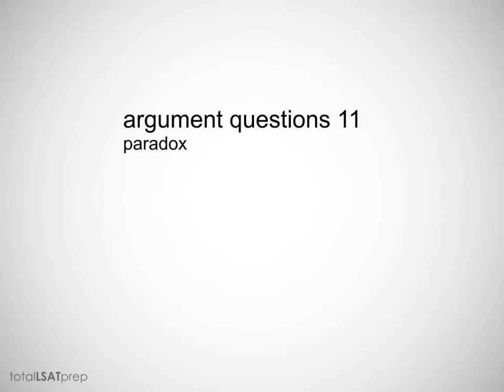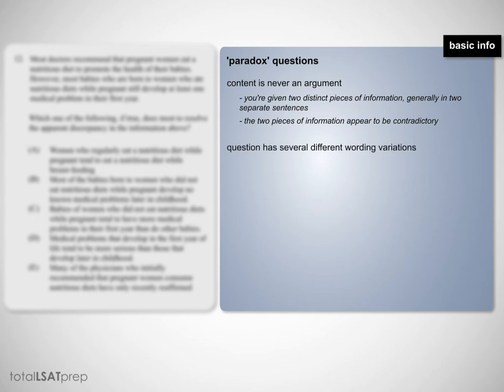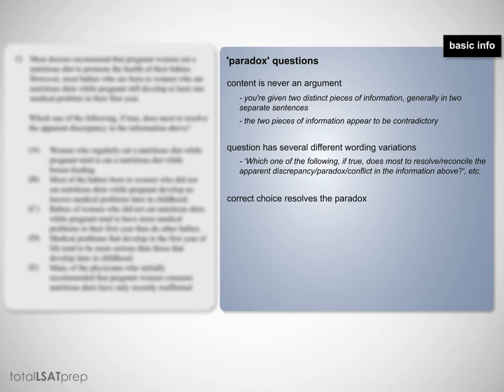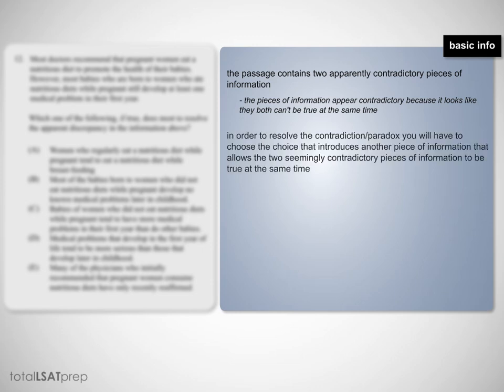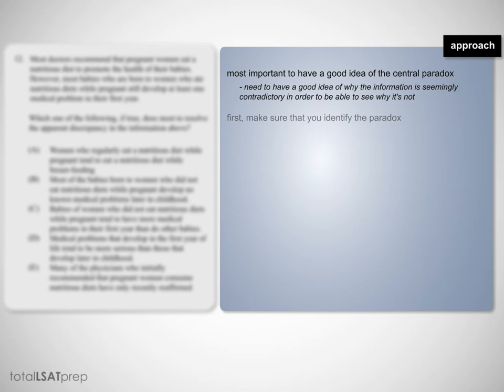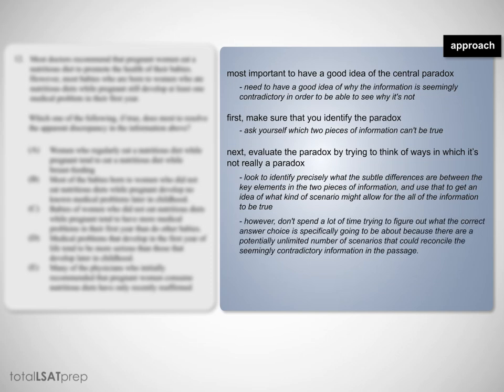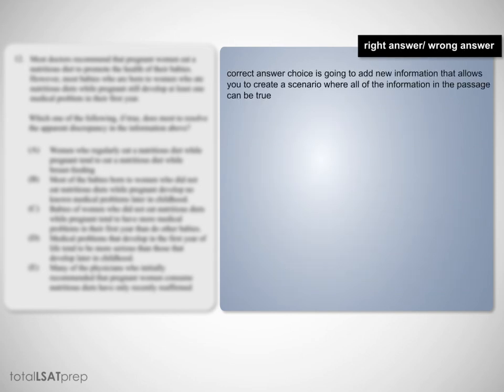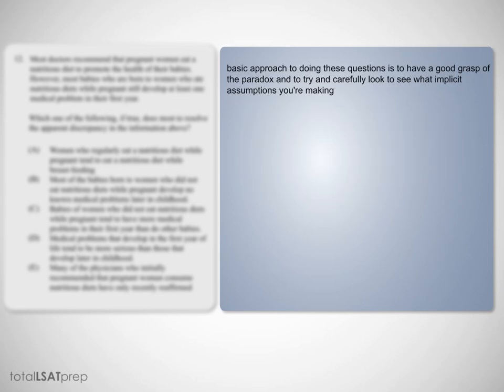LSAT Logical Reasoning 6 - paradox questions clip.mp4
This is a clip from the video that introduces the 'paradox' question type and basic variations as well as the step-by-step method for doing them.  The question is blurred out because of LSAC license restrictions; obviously in my actual videos the question isn't blurred out.